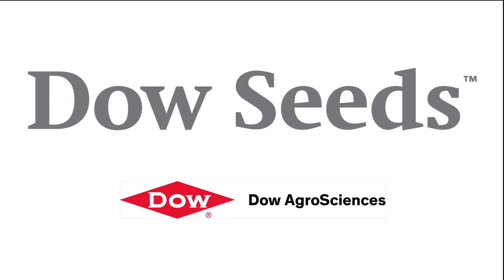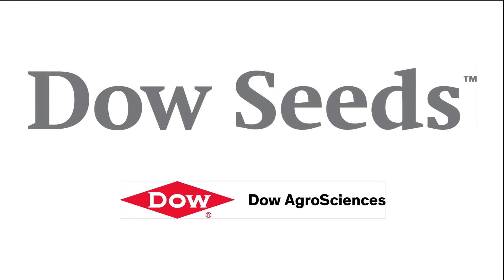5 Key Factors at planting that will maximize yields at harvest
Holly Loucas, Customer Agronomist at Dow AgroSciences gives us 5 key factors at soybean planting time that will help maximize your yields at
harvest.